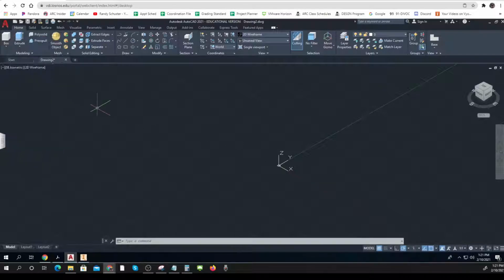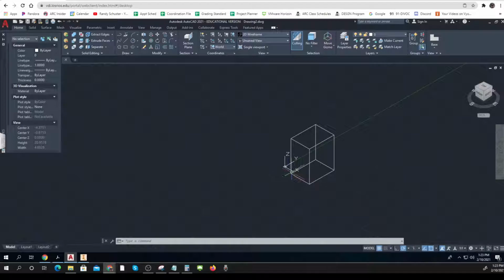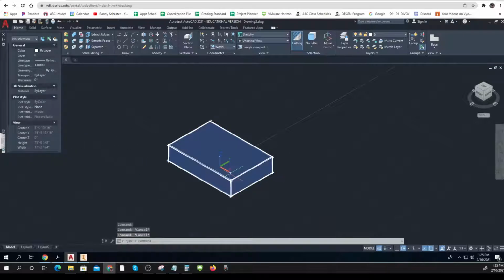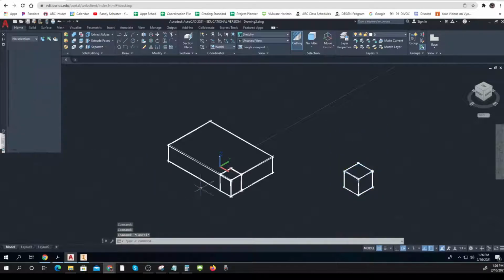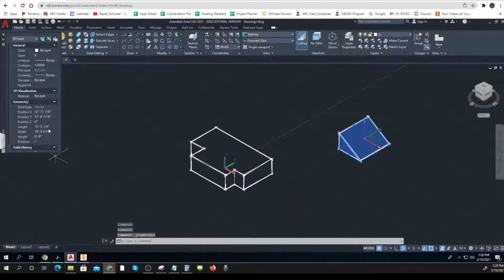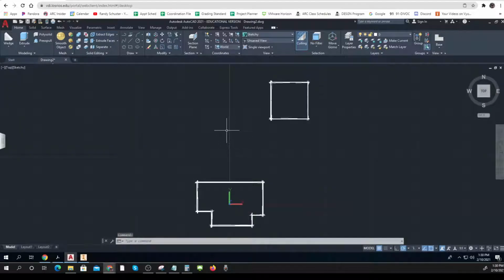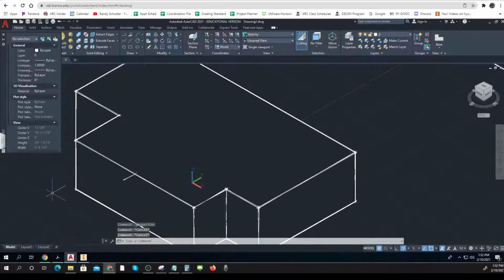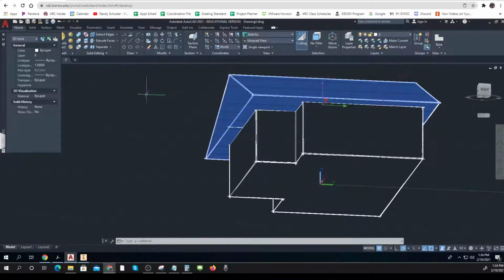320 Lab 1 2-10-21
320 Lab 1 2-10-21